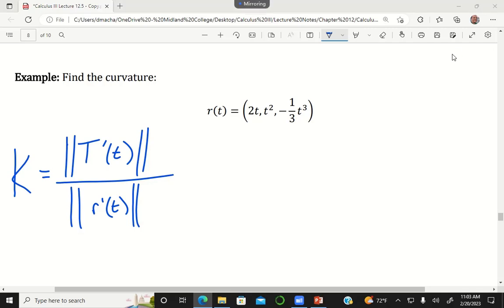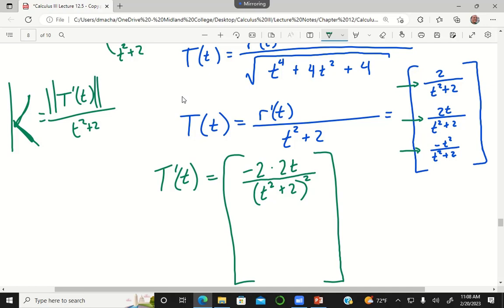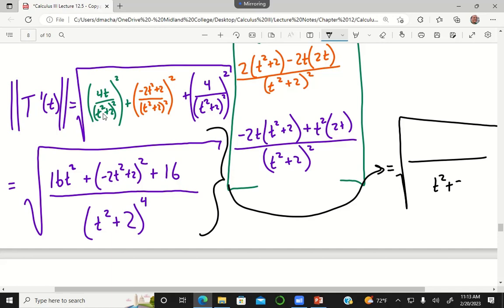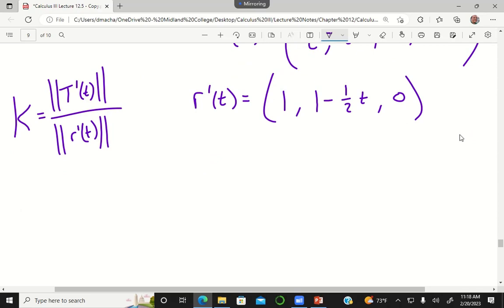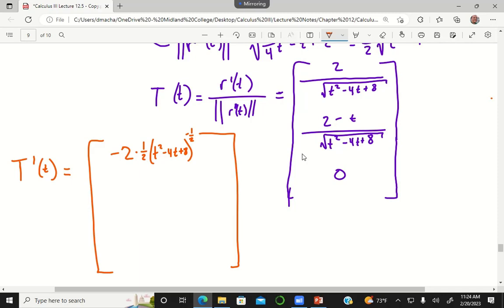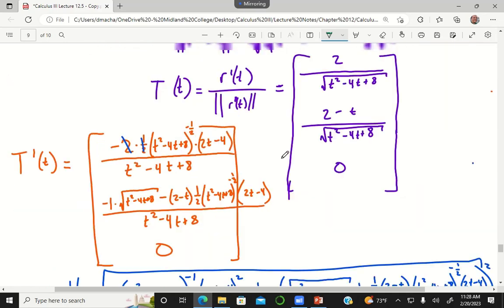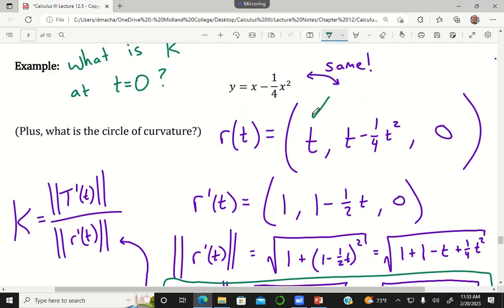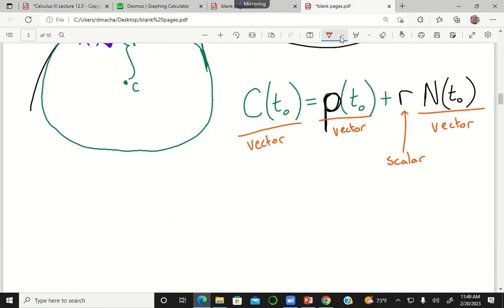Calculus III Curvature and the Circle of Curvature